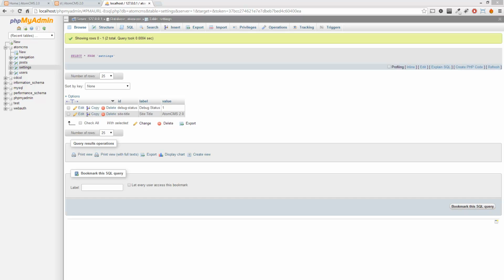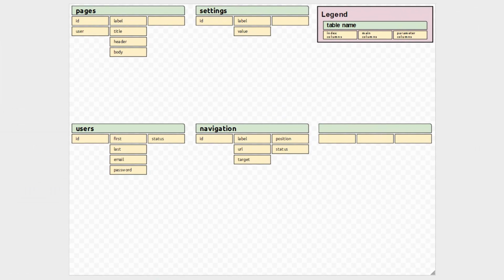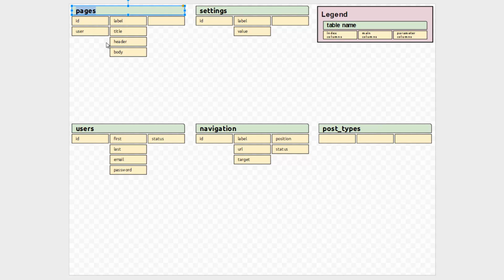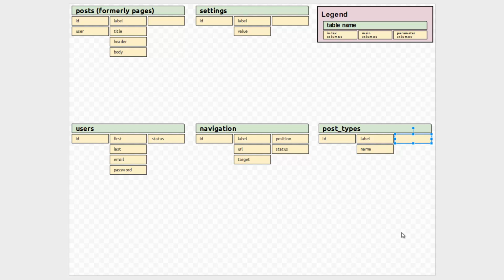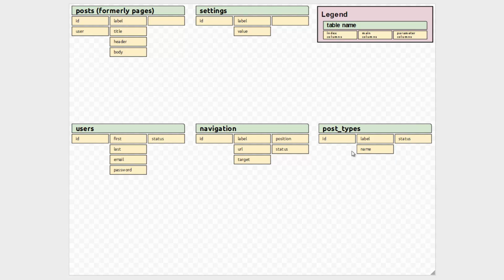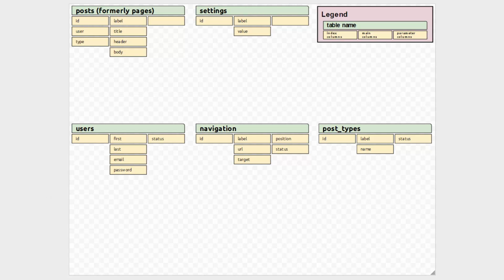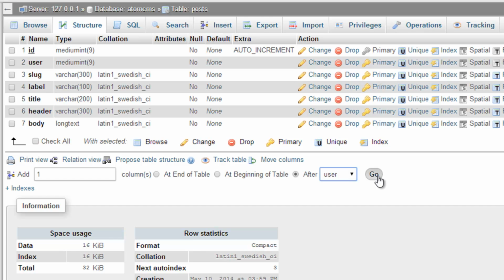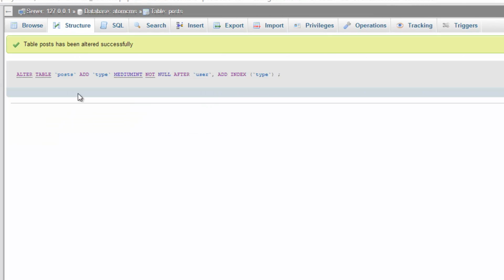Developing a Dynamic Website 2014 - Part 101 -